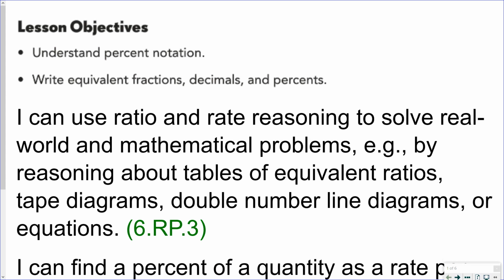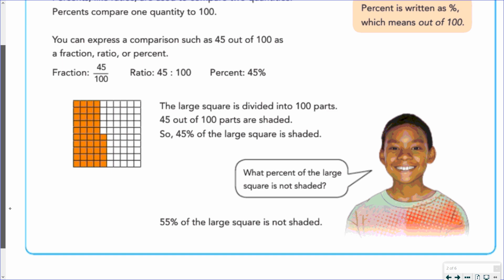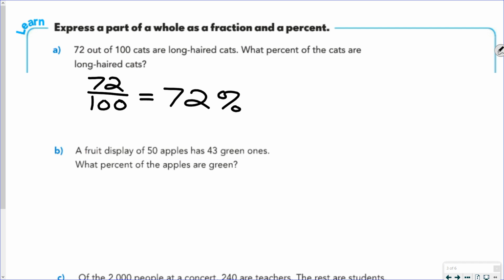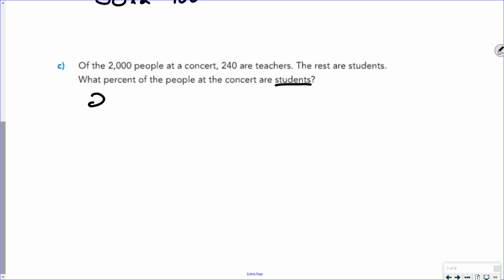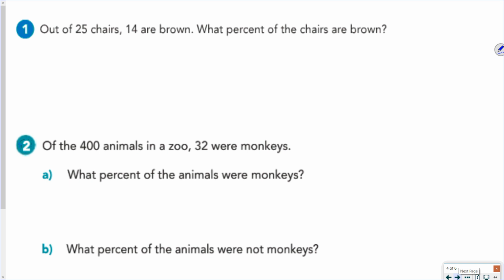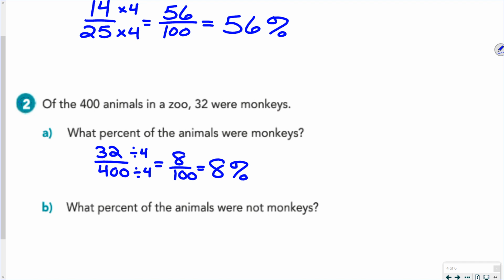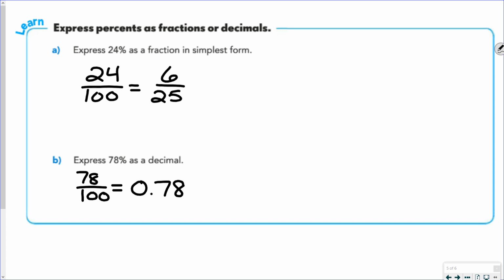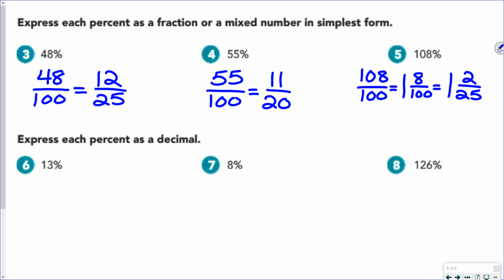6.1 Understanding Percent